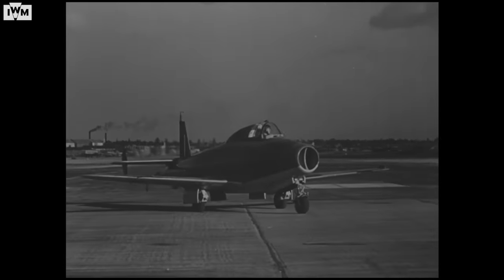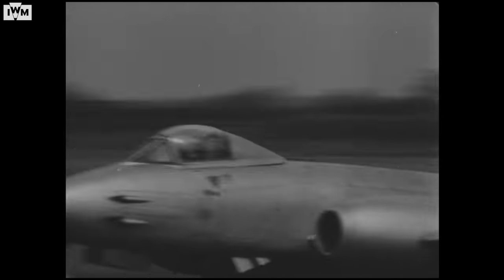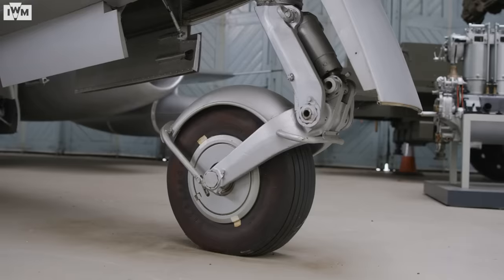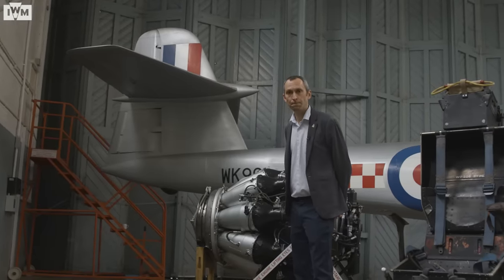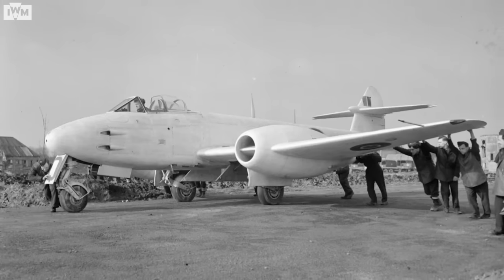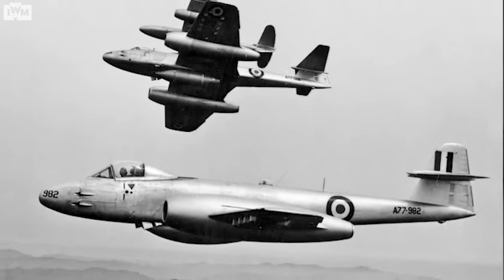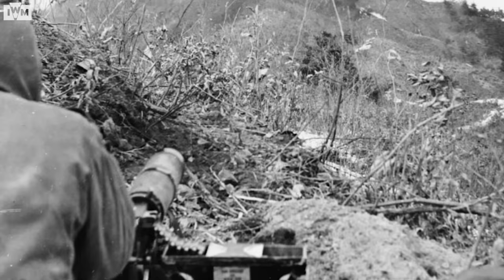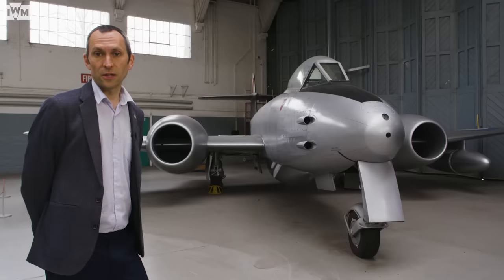The only Allied jet fighter of WW2 | Gloster Meteor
The Gloster Meteor was the RAF’s first jet fighter, bringing Britain into the Jet Age. At the same time, engineers of the German Luftwaffe had been working on developing their own operational jet fighter, and the Messerschmitt Me 262 entered service a few months before the Meteor. However, these early jets were relatively underpowered, and while the technology would launch aircraft development into a new era, their impact in the Second World War was limited – partly because of how guarded the technology was. Instead, the Meteor found great use as a test aircraft and in the export market after 1945, and saw active service once again in the early 1950s in the Korean War – this time in the hands of the Royal Australian Air Force.

In this video, our expert Liam Shaw takes us around the details of the Gloster Meteor and its pioneering history.

View and licence the archive film clips used in this video on IWM Film:

Credits:
Gloster Meteor F.8 Prone Pilot via Alan Wilson on Flickr
616 Squadron Meteor via RuthAS
North American F-86F Sabre via D. Miller on Flickr